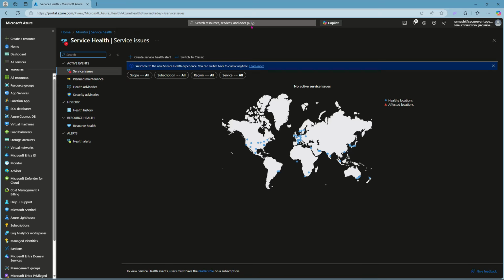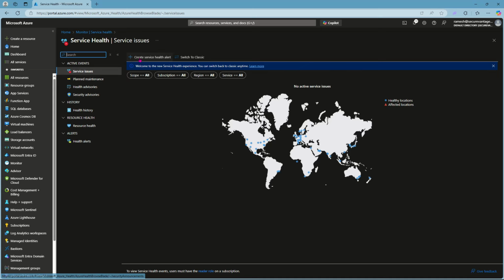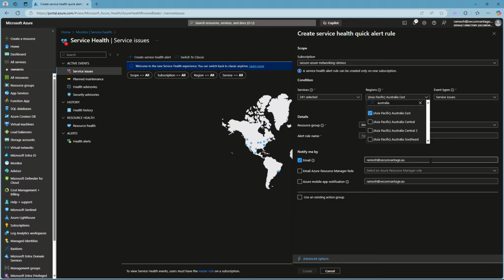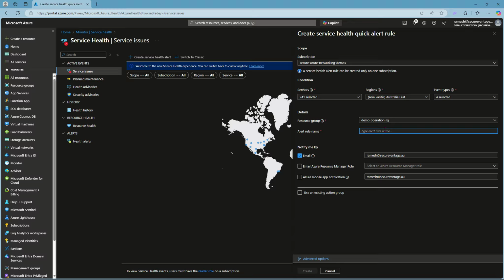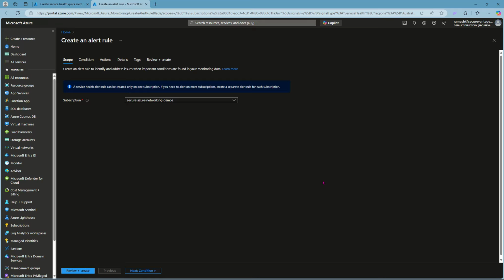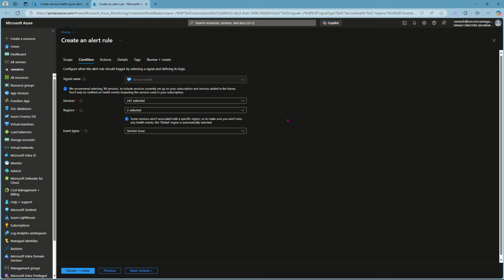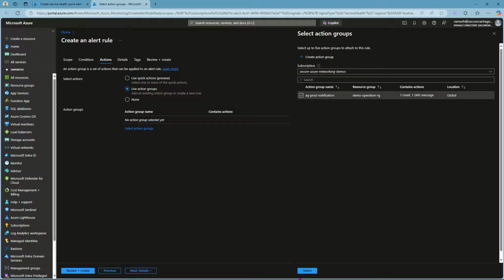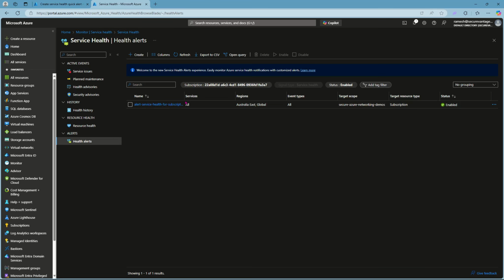Demo: Azure Service Health